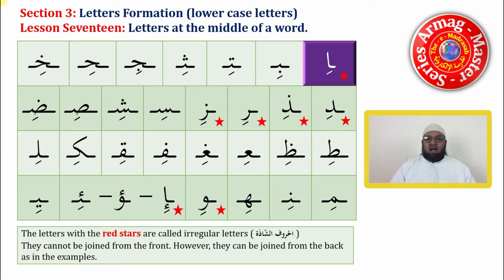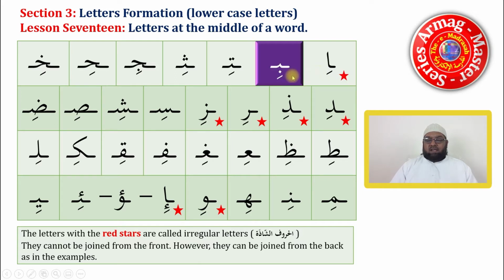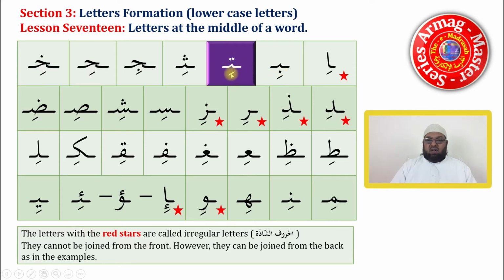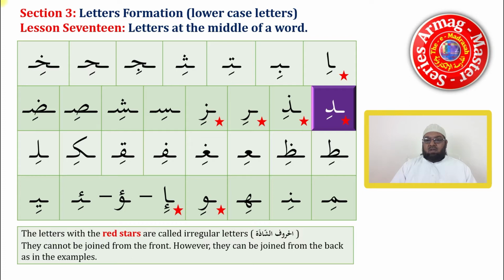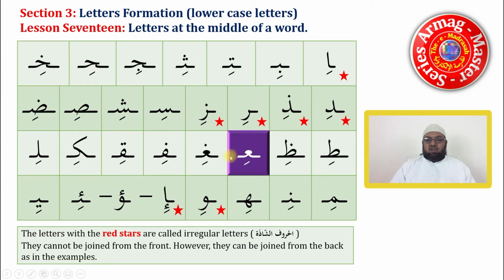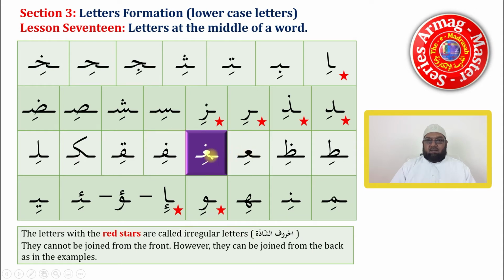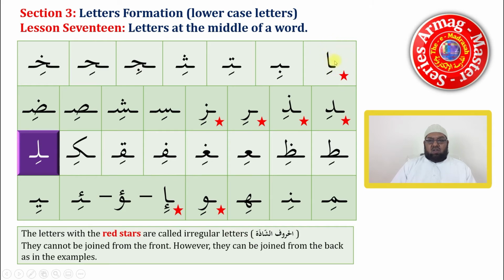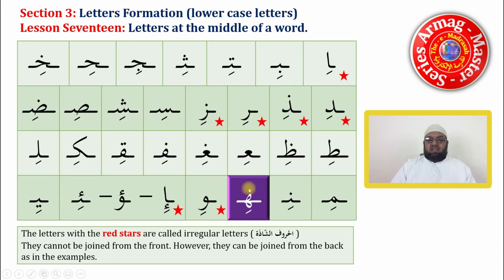LEARN TO READ THE QUR'AAN: CHAPTER THREE: LESSON SEVENTEEN: LETTERS FORMATION: PART-2: C3L17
In lesson Seventeen, students will learn the formation of letters at the MIDDLE of a word. The lesson is structured very simple for students to understand. Jazaakumullaahu Khairaa.